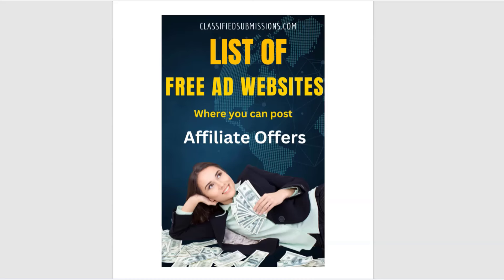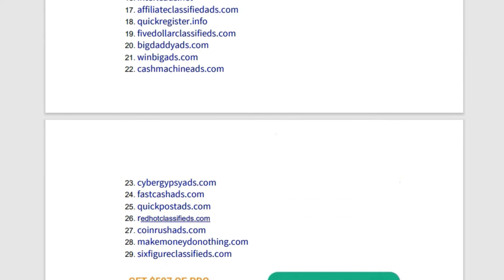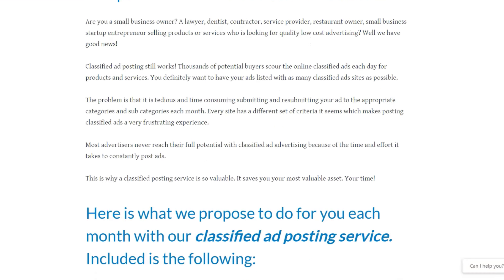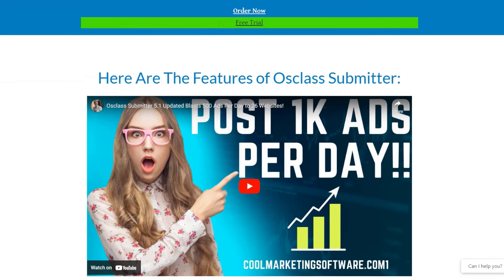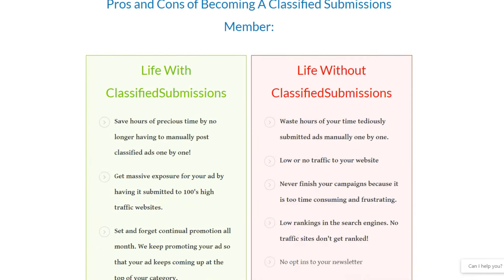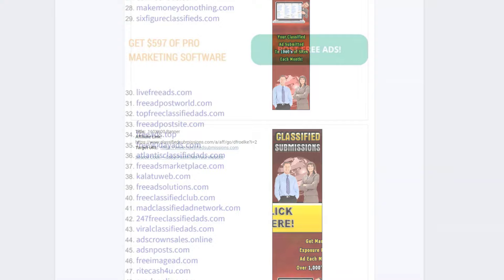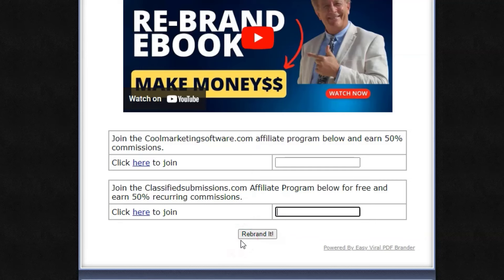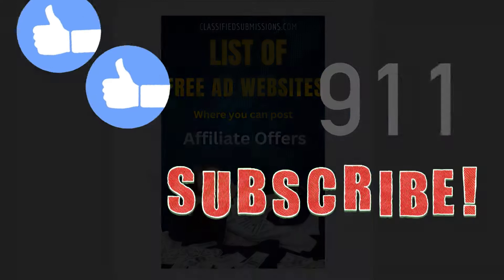Make $250/DAY Giving Away My FREE EBOOK! (Make Money Online 2024)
Make $250/DAY Giving Away My FREE EBOOK! (Make Money Online 2024) Click Here ➜➜➜

Hey, it’s Dan Froelke and in this video, I’m going to show you step by step how you can give away my free eBook, “List of Free Ad Websites Where You Can Post Affiliate Offers” and make money online 2024.

You can rebrand this free eBook and use it as a high converting lead magnet for your affiliate marketing funnel. Offering this list of free ad posting sites is more effective than trying to sell something directly. This gentler method not only draws more interest but also boosts your credibility, as you're giving something valuable rather than just making a sales pitch.

You will also learn how to make $250 a day by giving away this FREE EBOOK! This video will show you how to use classified ad submissions and cool marketing software to get traffic to your affiliate offers.

HERE IS ANOTHER GREAT VIDEO - "89 Websites Where You Can Advertise Your Affiliate Link For Free!"